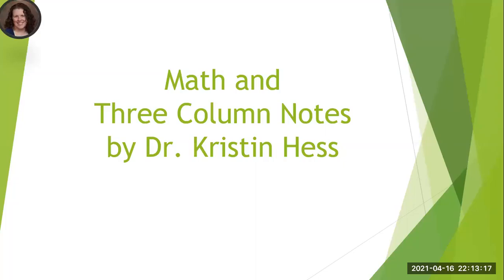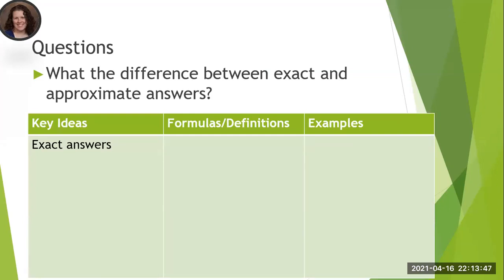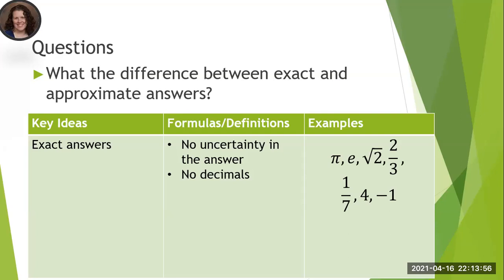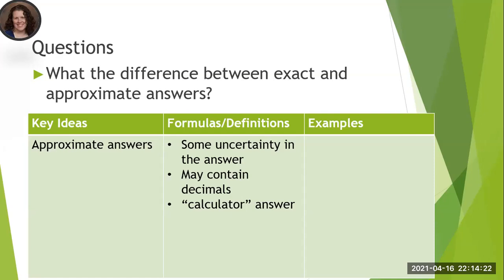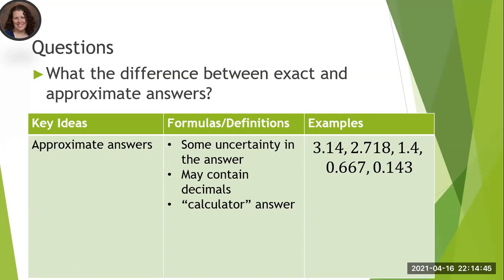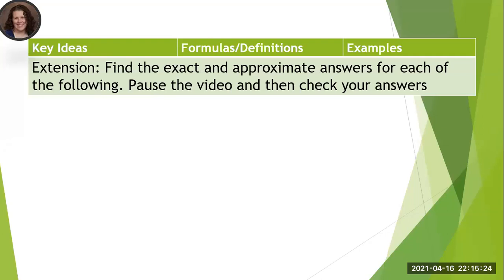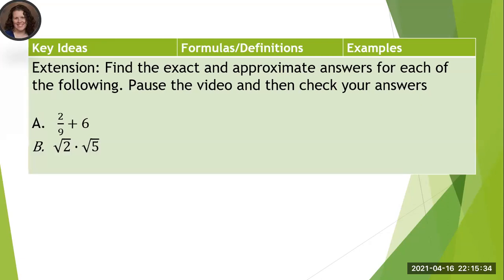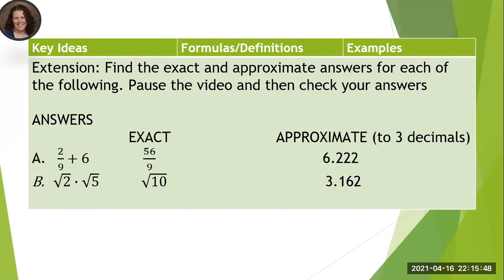Exact vs. Approximate Answers in Math (3-column notes)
In this video, you will learn the difference between exact and approximate answers, why it matters, and where you will use it. The concepts will model using three column notes and give you opportunity to practice on your own as you watch the video.